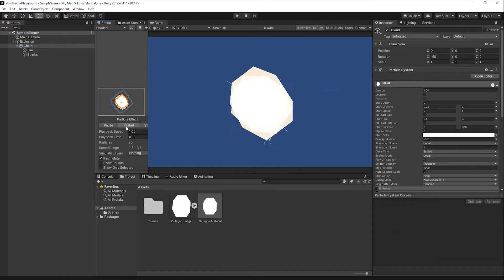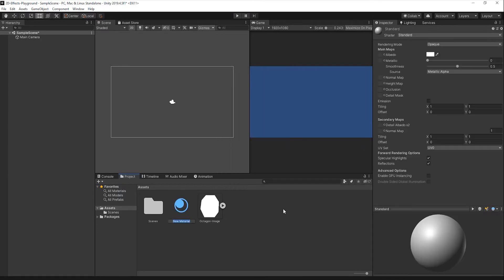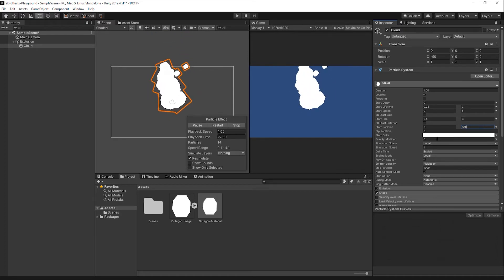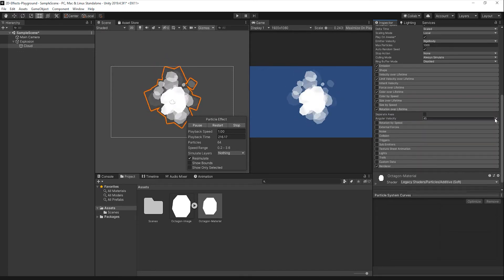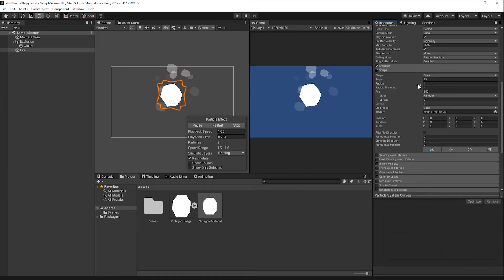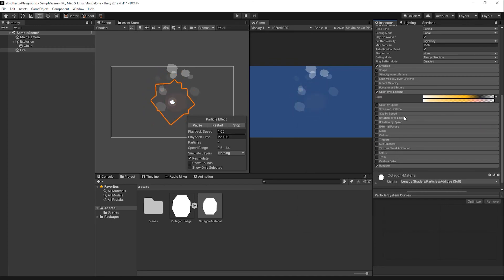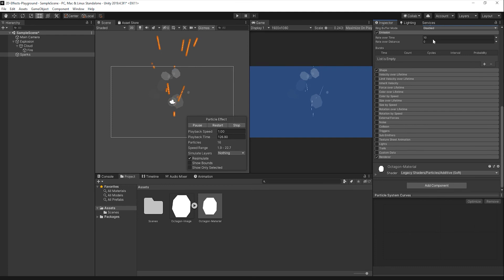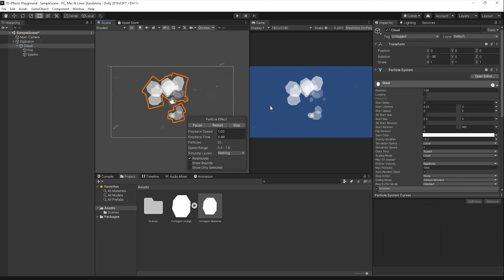Create 2D Cartoon styled Explosion in Unity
Learn how to create 2D cartoon styled explosions in Unity from scratch. This tutorial will cover:

1. Creating the image for the effect material in Photoshop
2. Importing the image into Unity and creating a material from it
3. Setting up a series of particle effects that use the same material to emulate an explosion